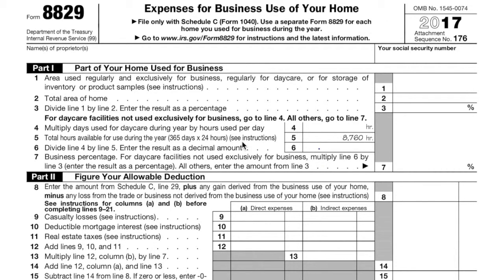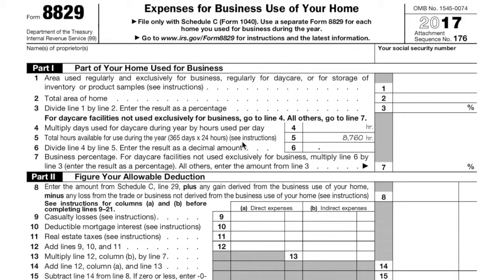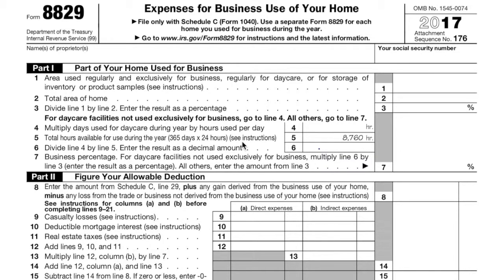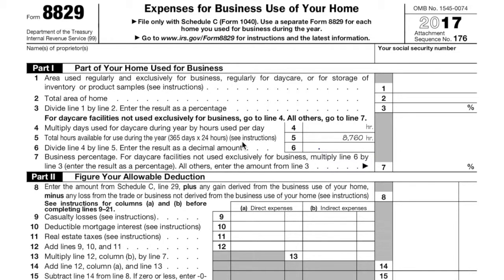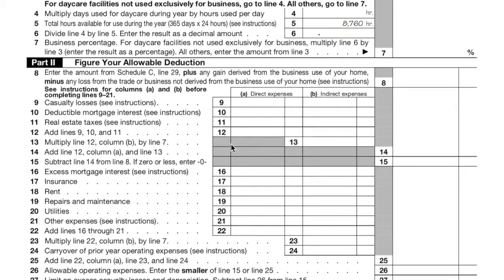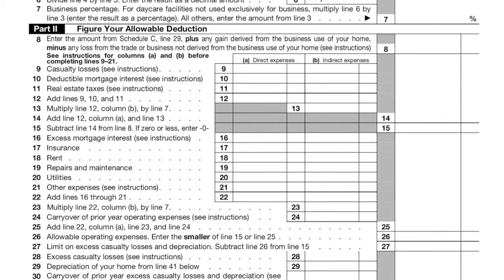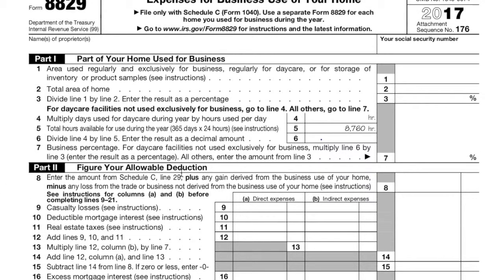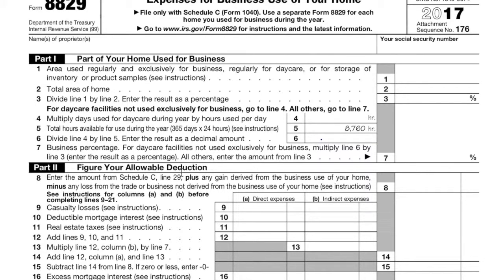Home Office Deduction